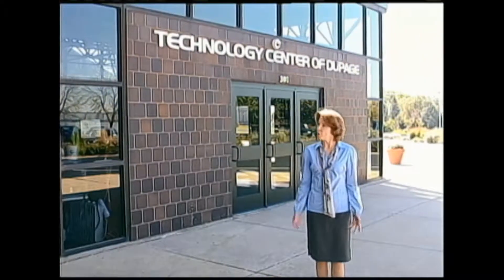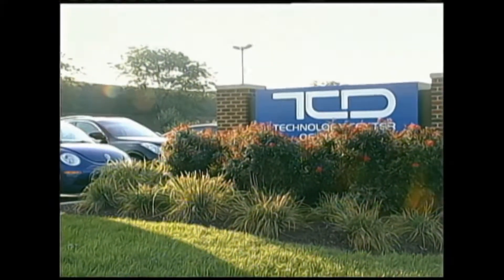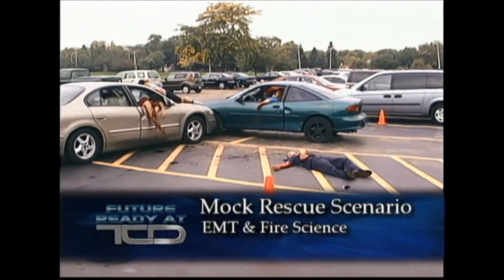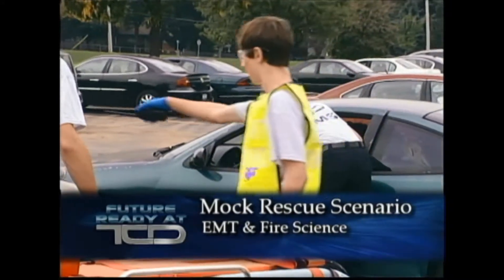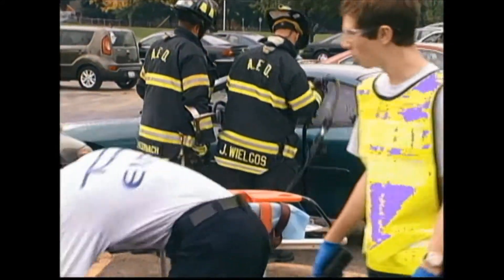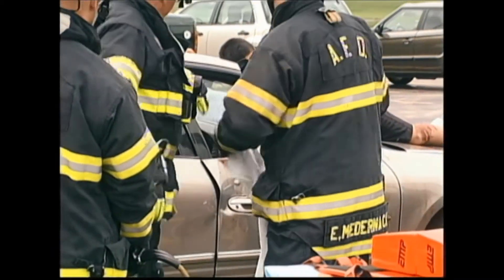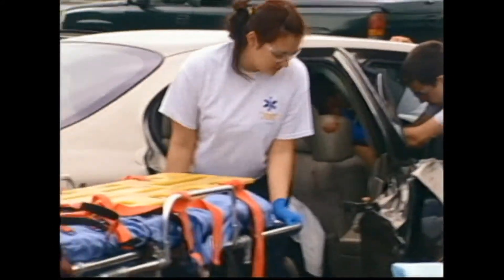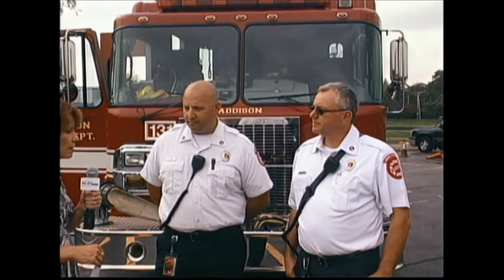Future Ready at TCD: Fire Science-EMT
DuPage area high school students prepare for college and a career in Fire Science-EMT at Technology Center of DuPage. This video is from the documentary series "Future Ready at TCD" produced by Addison Community Television.